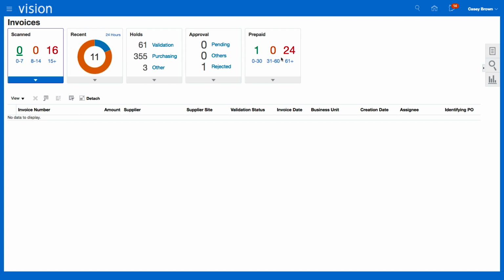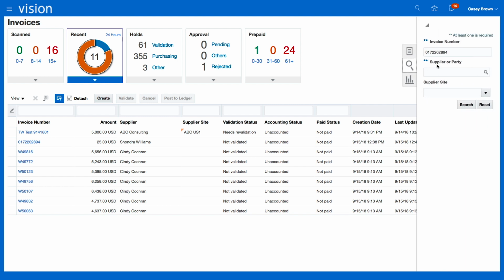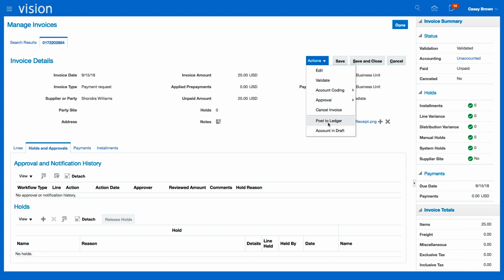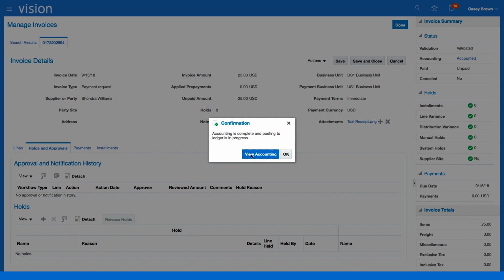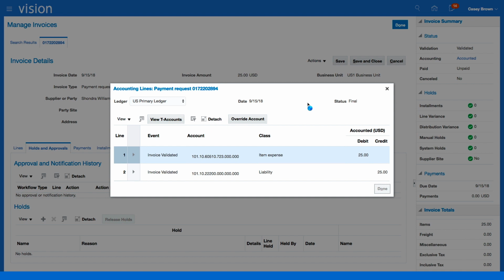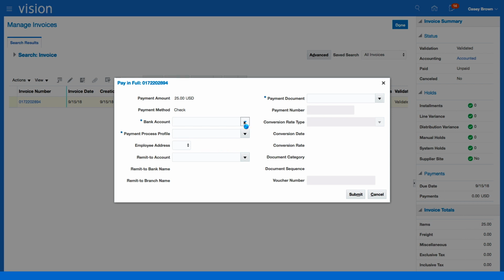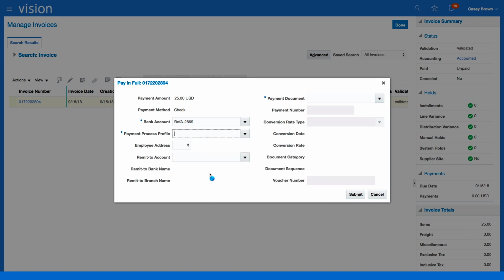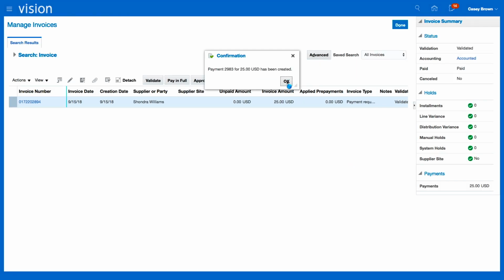How To Process Expense Reimbursement: Tutorial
- Oracle Training and Tutorials - Learn how to